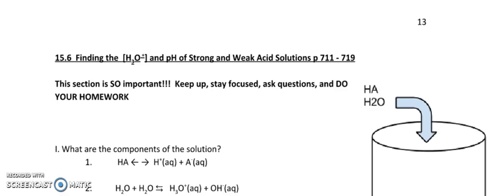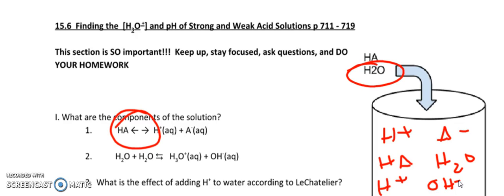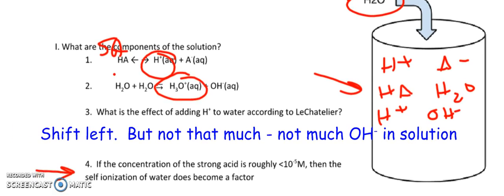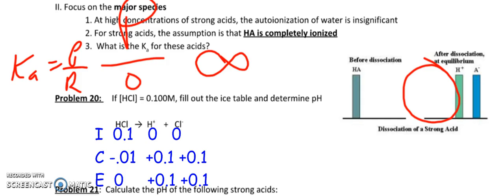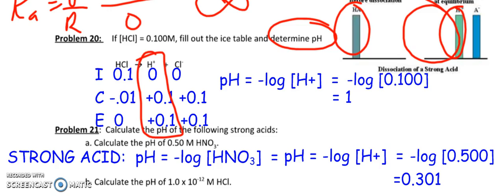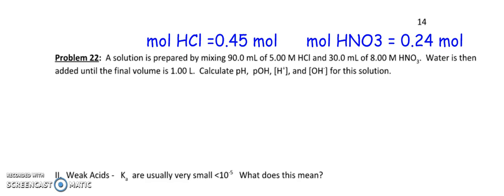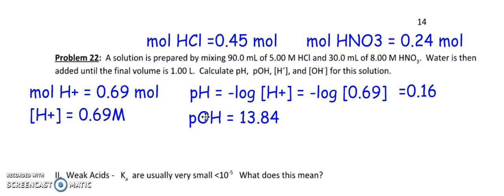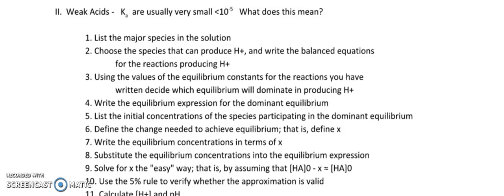Blankwalle 15 6 Part I